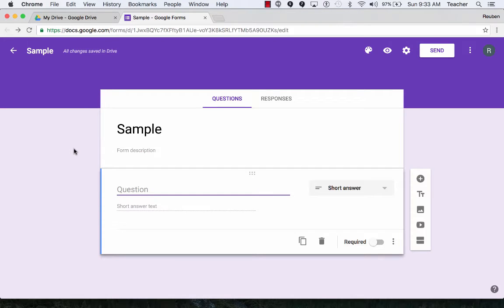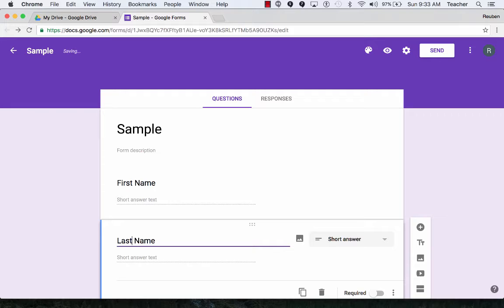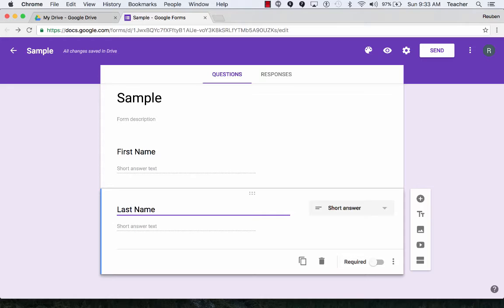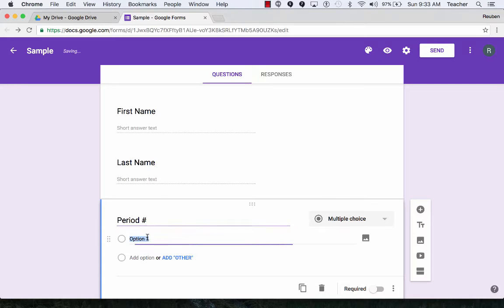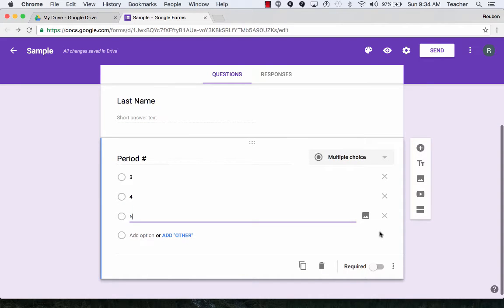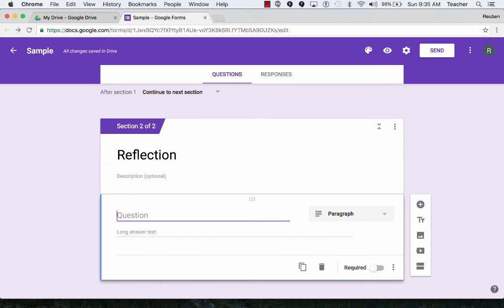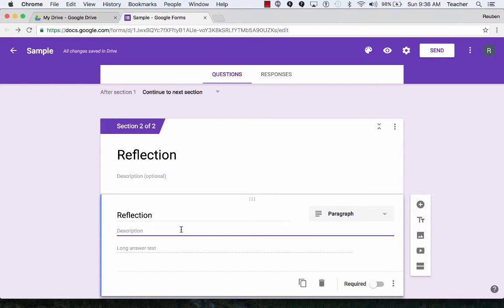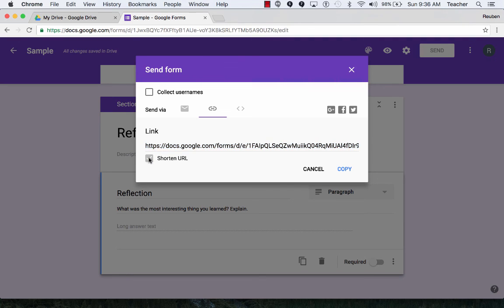Forms: Add Questions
How to add questions to a Google Form